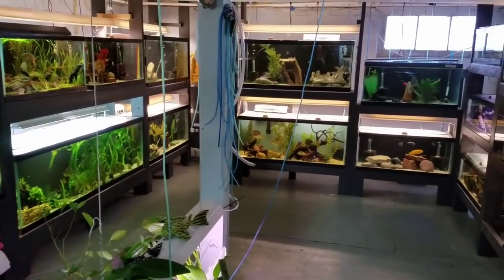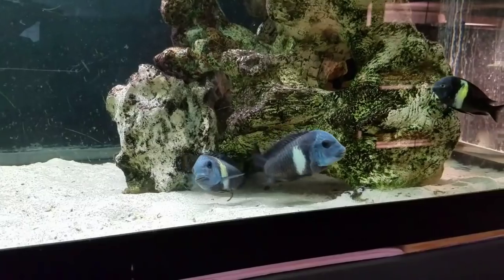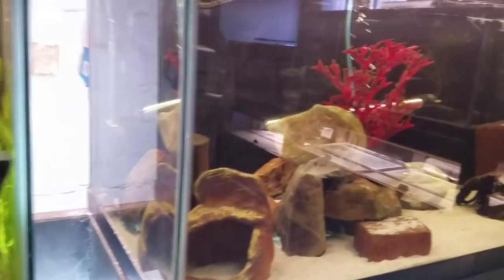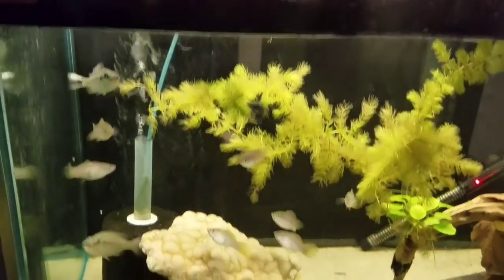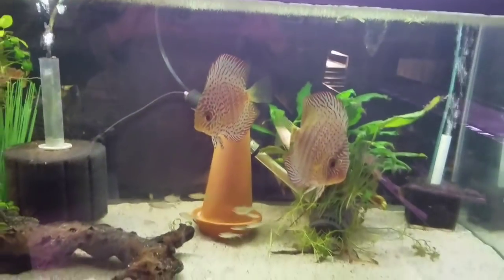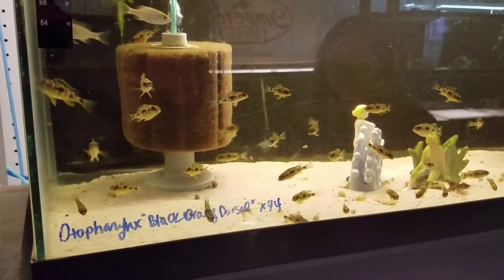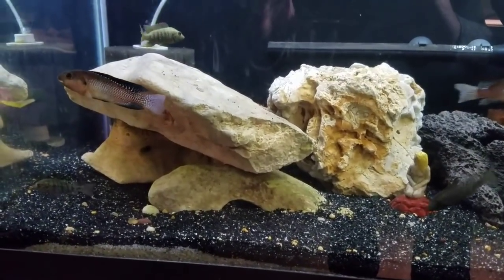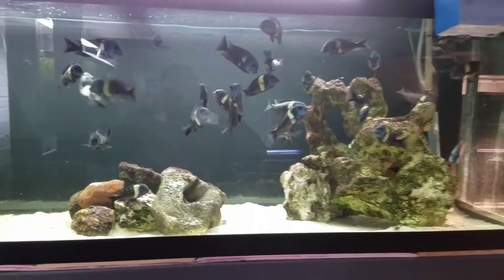Tour An AWARD WINNING Fish Room...Stick Around Long Enough To See The Soda Cichlids!!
You Probably have never seen quite a few of these cichlids.  there is truly something for everyone in here. Special thanks to Tom And Debbie for allowing me to visit.  We hope you enjoy